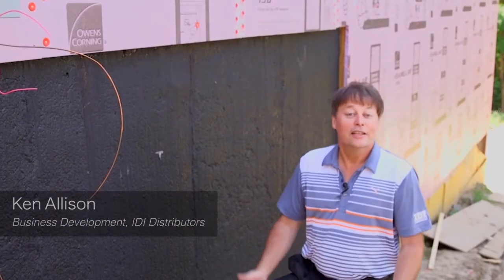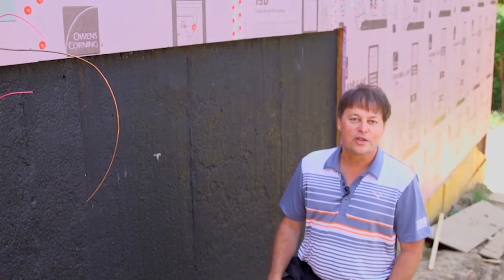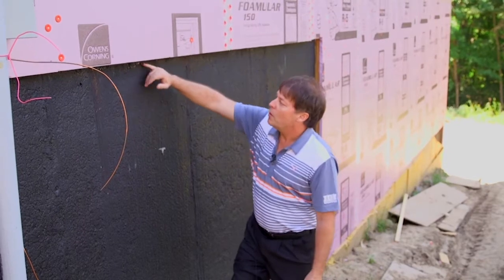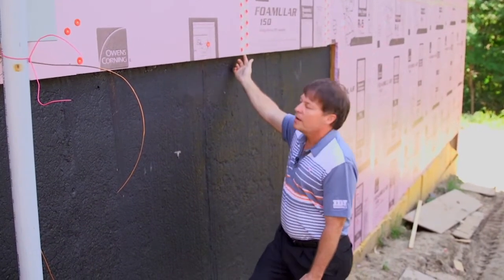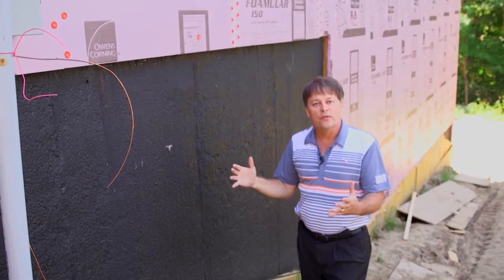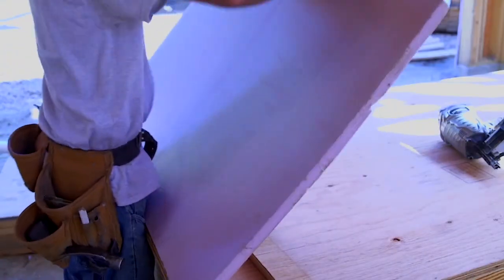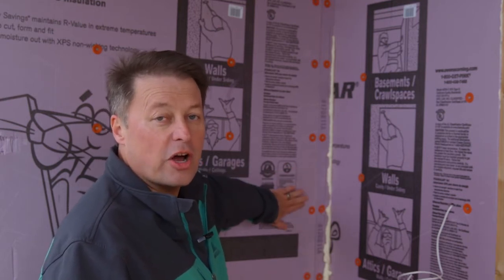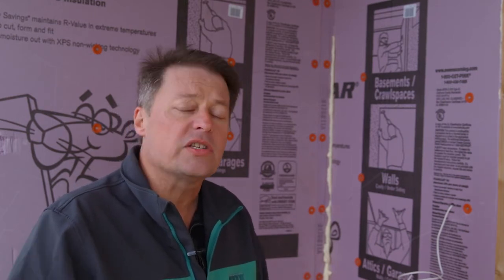What is Continuous Insulation — A Guide for Insulators and Contractors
Continuous insulation has grown in popularity and has been a building requirement for certain structures. Our IDI expert went on site where foam board was being installed to get a closer look at the material and its benefits.

Timestamp
0:00 Intro
0:52 At First Glance
1:43 How to Install
2:38 Outro